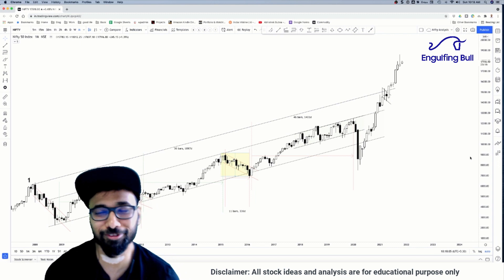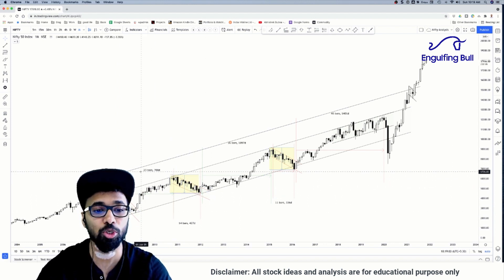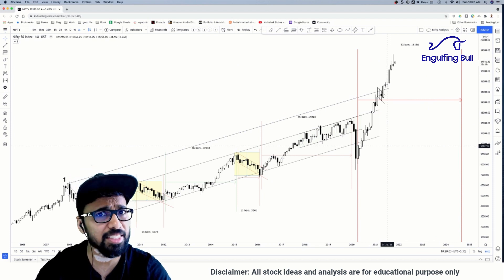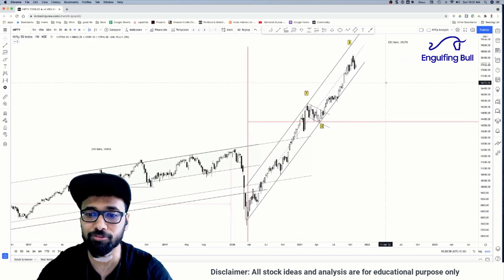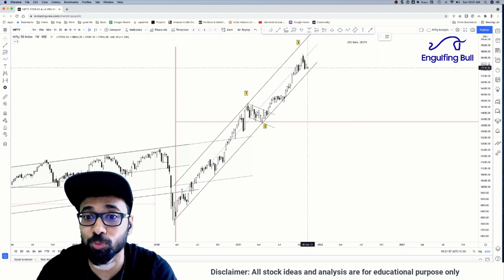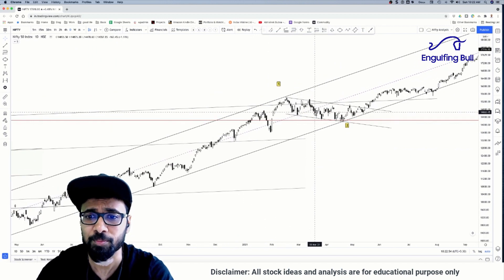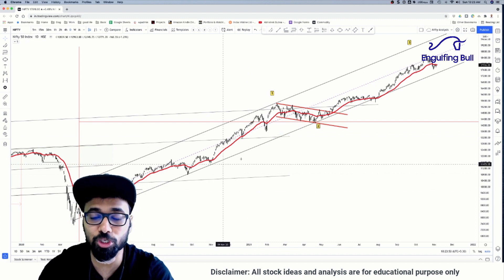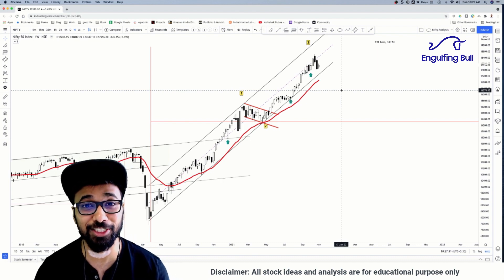NIFTY | bigger picture [MUST WATCH]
You must read your charts and understand the history before you can plan a trade or positions.
See how we have analysed very briefly the situation of the market (NIFTY) and understand how to plan your trades.